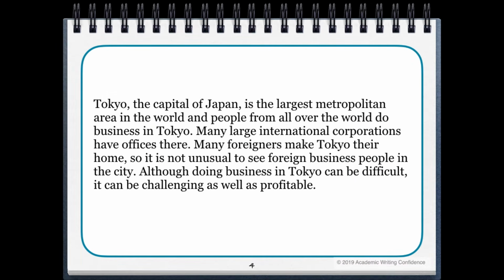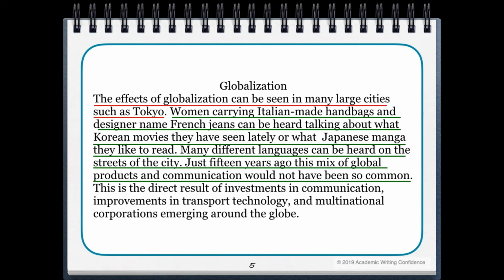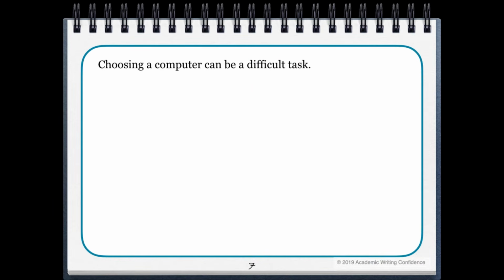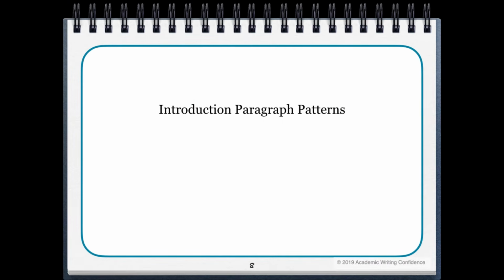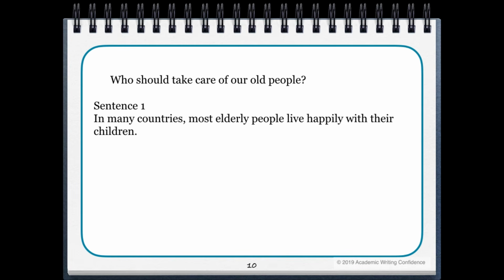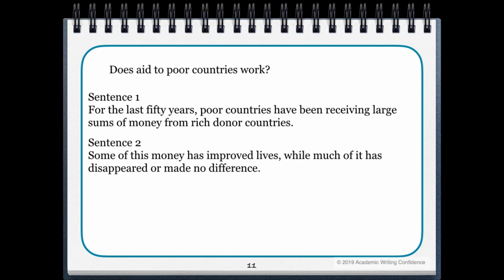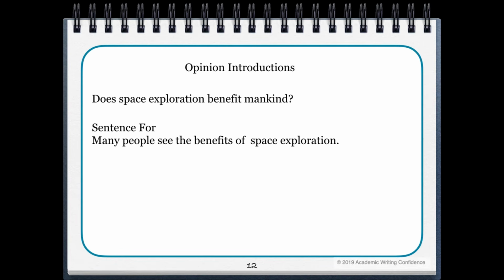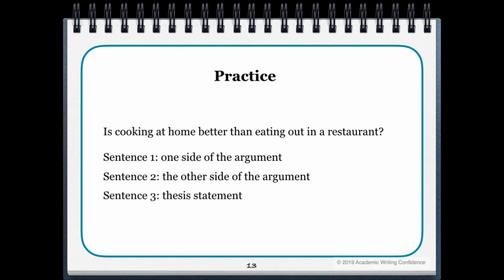3. How to Write an Introduction Paragraph with Thesis Statement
The introduction paragraph is an important part of your essay because this is where you let the reader know what you will be discussing in your essay. At the end of your introduction paragraph you will write your thesis statement (the most important sentence in the essay), so you should write it carefully when writing your introduction paragraph.

0:00 Introduction
0:30 What to include
2:00 Example Introduction paragraph
2:39 Another Introduction paragraph example
3:21 Practice writing an Introduction paragraph
4:30 Introduction paragraph patterns with examples
7:50 Practice